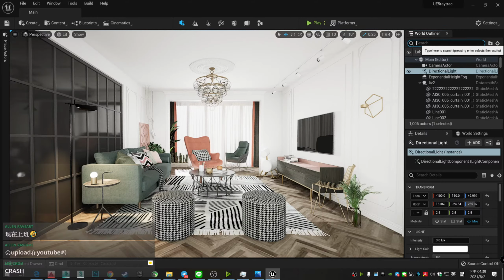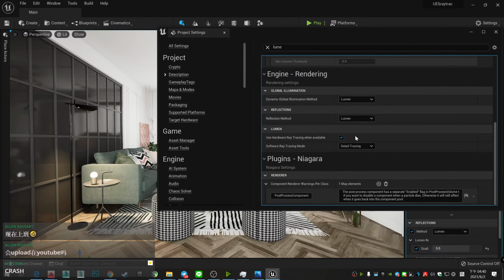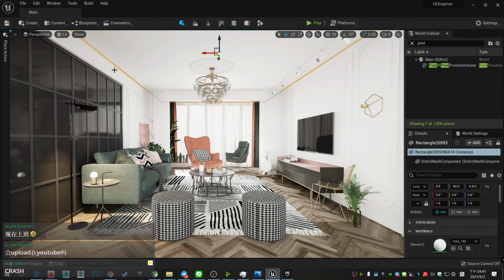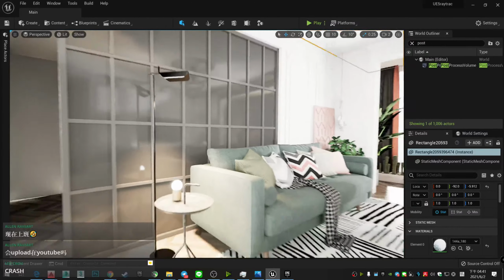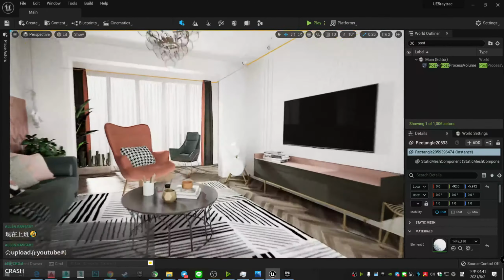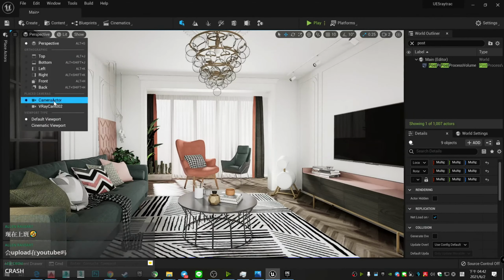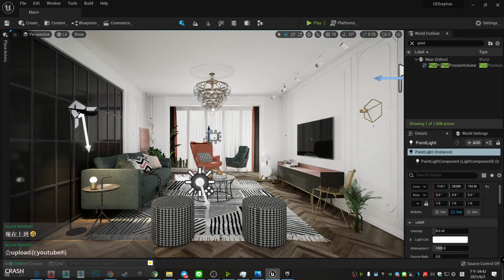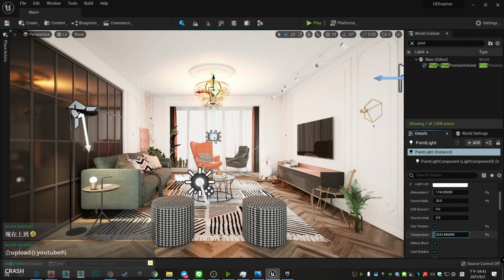「Unreal engine 5」 Lumen How to enable use hardware raytracing reflection when available (LIVESTREAM)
I build package exe (UE5),2-3 hours,  you can try and test your PC spec! here can download :

Console Commands used in the video
Reducing noise:
r.Shadow.Virtual.SMRT.RayCountLocal 8

Soften shadows:
r.Shadow.Virtual.SMRT.SamplesPerRayLocal 8

far direction shadow fix
r.Shadow.Virtual.ResolutionLodBiasDirectional -2

Become members today! (You can download scene file first!)

U can check this video and tell what do you think!
Any C&C or quotes are welcome!

If you need the best Gpu Display card ! Please check this amazon store!
MSI RTX 2060 SUPER ONLY 369.99USD

GPU：GeForce RTX 2080 Ti
CPU：Intel(R) Core(TM) i7-6700K CPU @ 4.00GHz
RAM：32 GB RAM